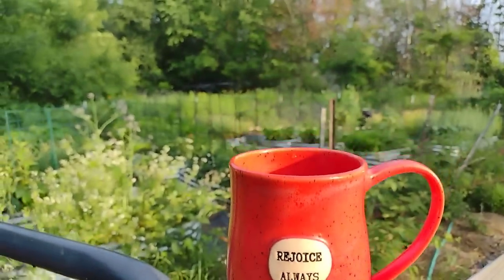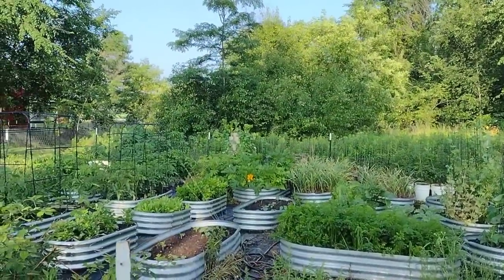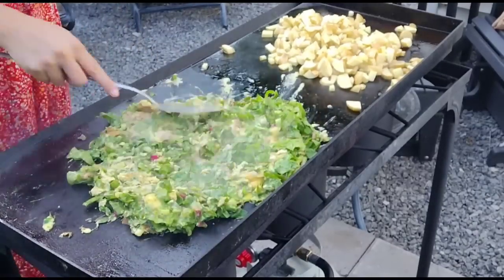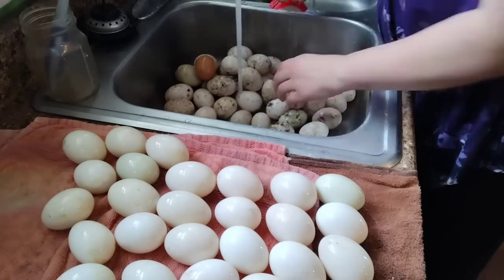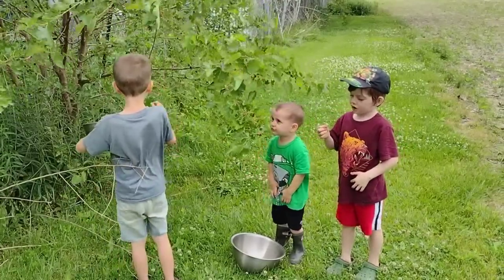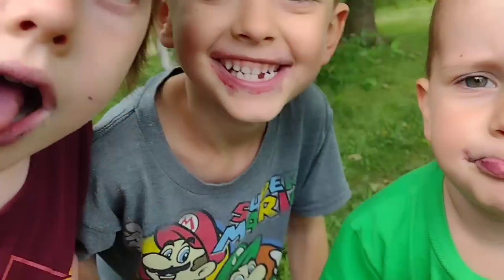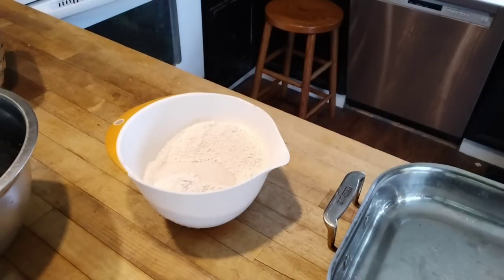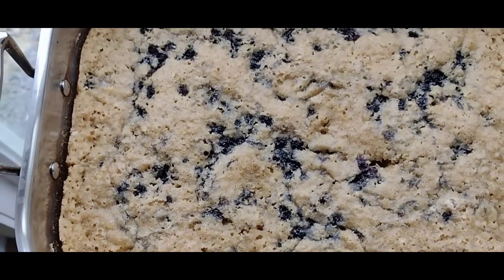Canning Jelly ~ Simple Large Family Breakfasts ~ Zucchini Pie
My Propane Stove

My Griddle

My Grain Mill

My Garden Beds